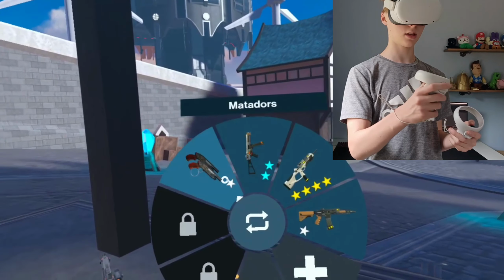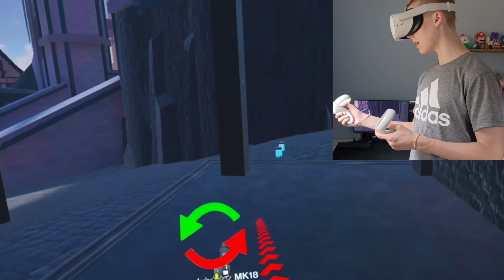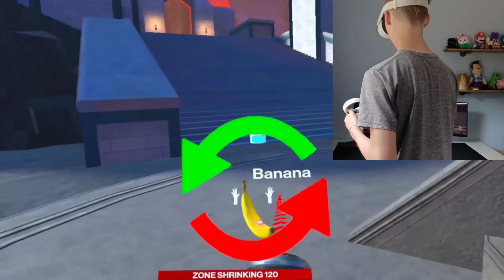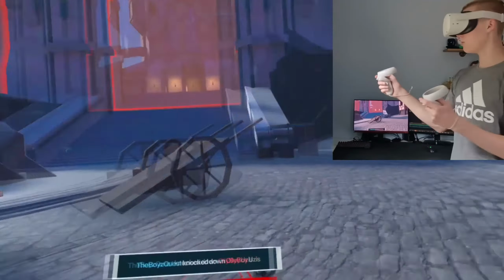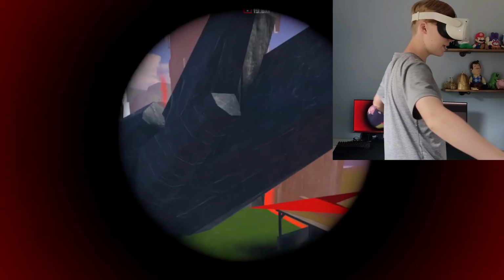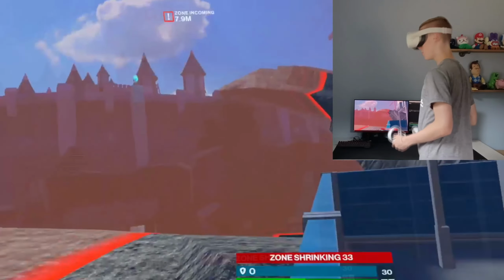Me vs. Evil Robots.. | Population One VR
In this video i get assalted by evil droid robots.  plez help me

subs wanted 😎
Code: JudahGamer